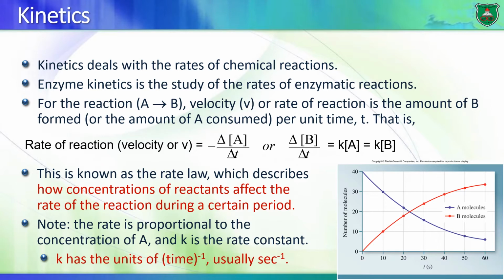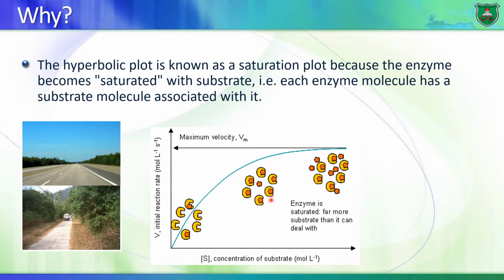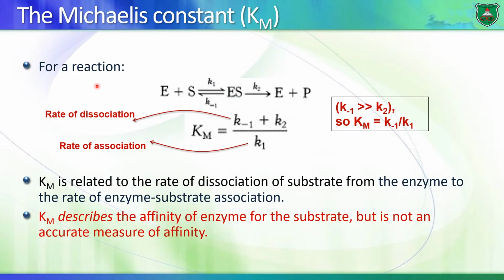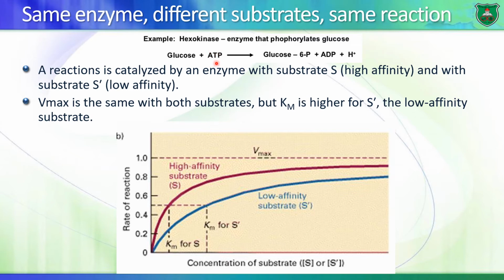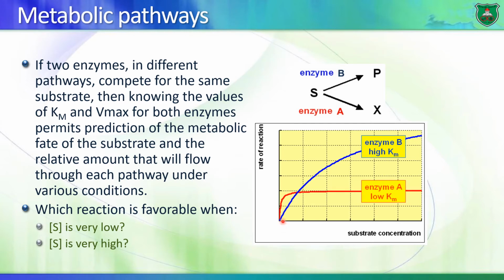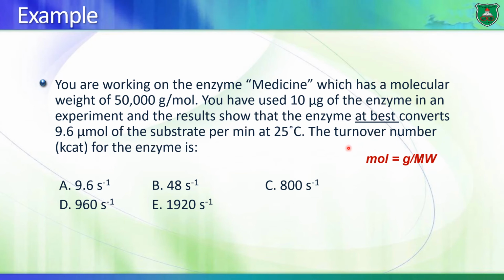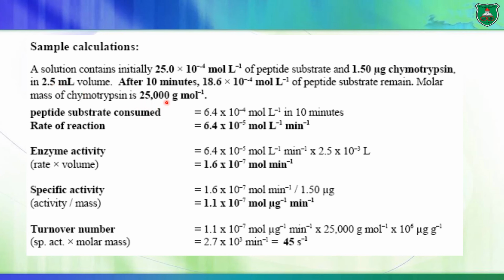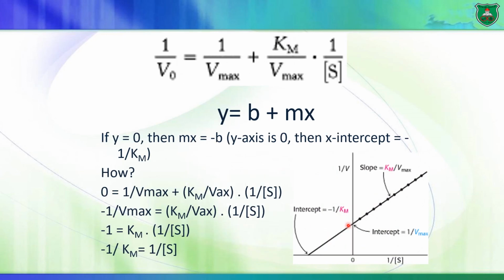BioD08 Enzymes III Kinetics 2020 2021